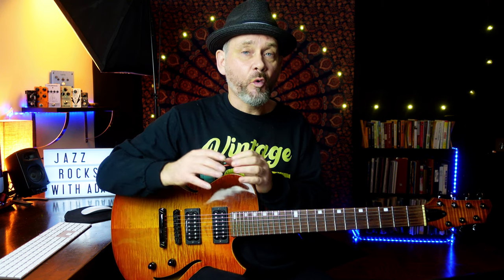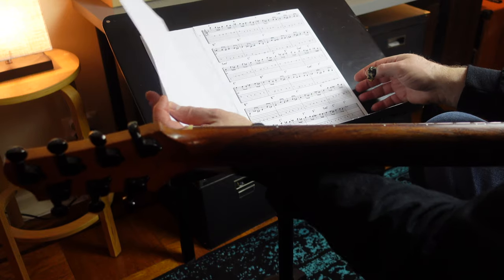F Blues: Learn to Really Nail It!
PRACTICE WITH ME: Guitar - Jazz Improvisation Exercises (F Blues). Your Jazz Rocks with Adam host, Adam Smale takes you through five exercises to help you improve you Jazz Improv. In this practice guitar with me video, Adam also composed a jazz solo as sort of an Etude that you can play along with Adam. BE SURE TO DOWNLOAD THE FREE PDF that includes everything in this video lesson. The PDF includes standard notation as well as Tab.

CHAPTERS:
0:00 - Intro
0:37 - Exercise #1 (Chord-Tones) Slow
3:20 - Exercise #1 (Chord-Tones) Faster
5:30 - Exercise #2 (Approach Chord-Tones From Below) Slow
8:13 - Exercise #2 (Approach Chord-Tones From Below) Faster
10:07 - Exercise #3 (Approach Chord-Tones From Above) Slow
12:48 - Exercise #3 (Approach Chord-Tones From Above) Faster
14:45 - Exercise #4 (2 Note Enclosure of Chord-Tones) Slow
20:33 - How Are You Liking This So Far?
20:50 - Exercise #5 (3 Note Enclosure of Chord-Tones) Slow
23:07 - Exercise #5 (3 Note Enclosure of Chord-Tones) Faster
24:21 - Etude (Written Jazz Solo) Slow
27:12 - Etude (Written Jazz Solo) Faster
29:10 - More Great Stuff to Check Out

OR

 YOU CAN HAVE ACCESS to ALL the COMPLETE PDF lessons (and sometimes backing tracks) that accompany each video. Get exclusive content, discounts on any books or lessons, and be a part of an Online Monthly Hang with me and other patrons.

All MY VIDEOS ARE PRODUCED WITH THE HELP OF MY PATRONS - THANK YOU!

Be sure to Click that Bell Icon and get notified each time I put out a new video

Be sure to check out Adam Smale's other videos for guitar lessons and music lessons in general.

Comments, Subscribes, Likes, are always welcome.